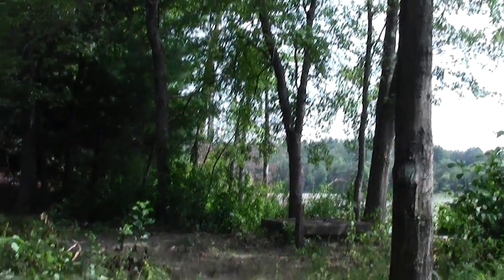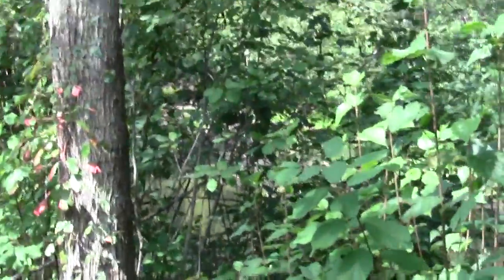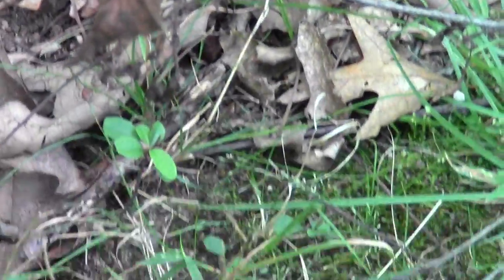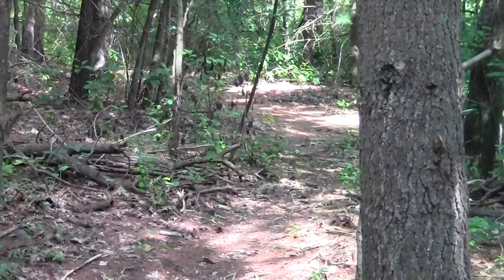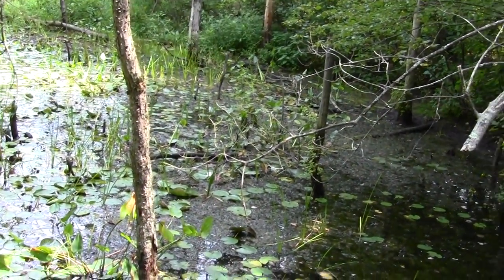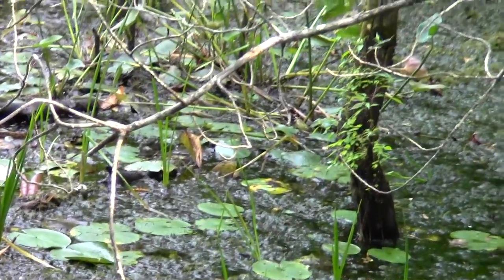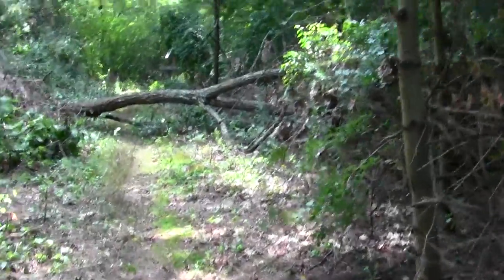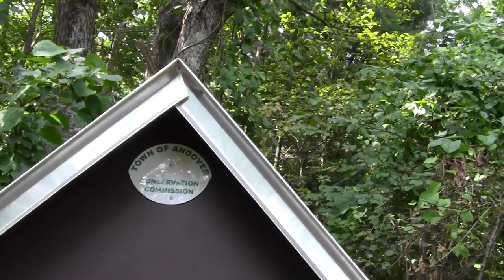Andover Trail Annals: Pomps Pond Part 2.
This clip provides a sense of the trail back to the trailhead with a look at the well crafted boardwalk courtesy of the Andover Trails Committee.